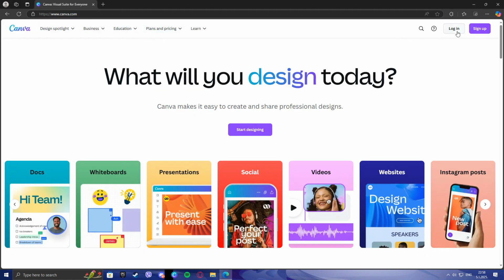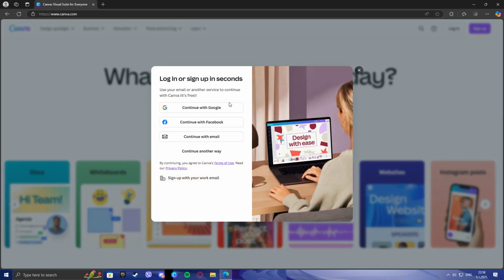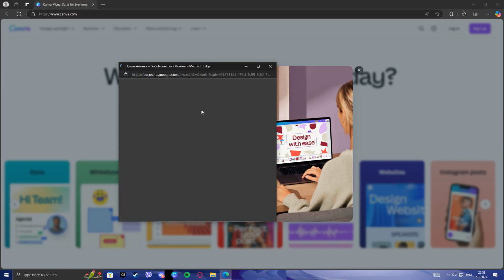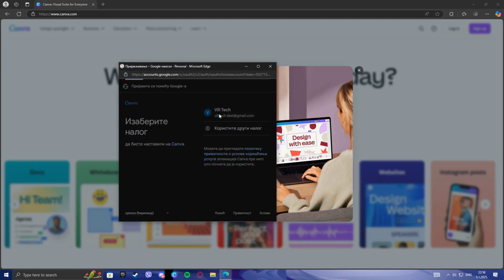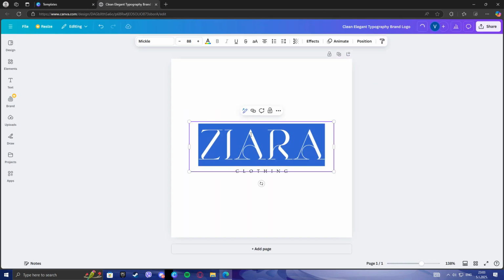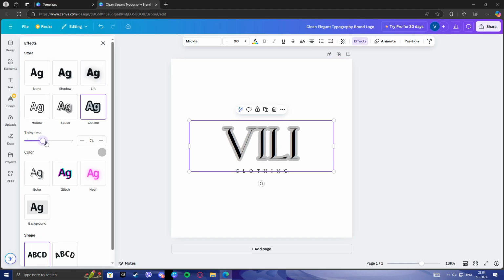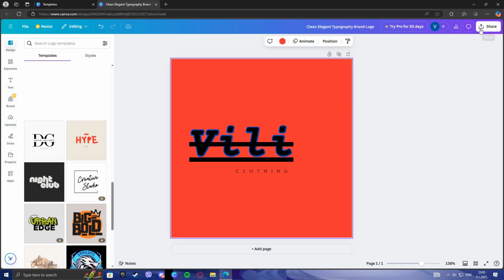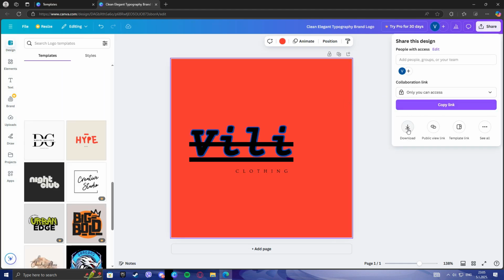How to Create a Professional Logo for Free Using Canva!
Looking to design a professional logo without spending a time? In this video, I’ll show you step-by-step how to create an amazing logo for your brand or project using Canva.